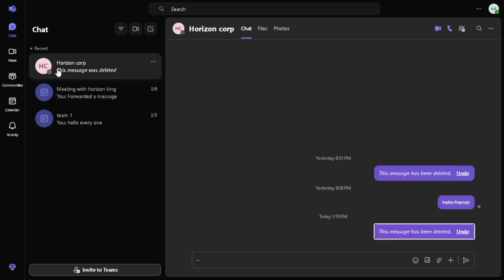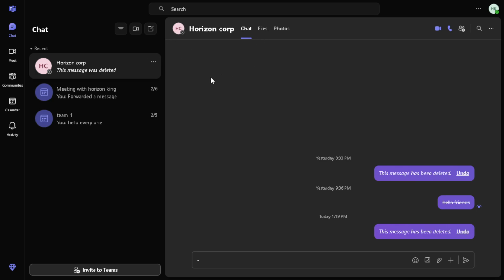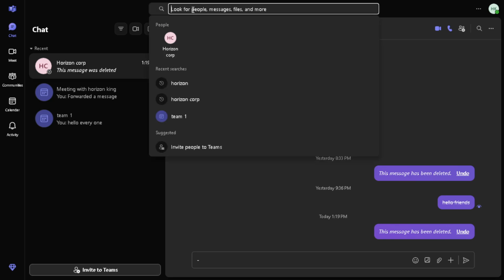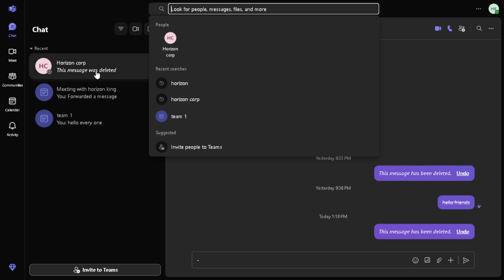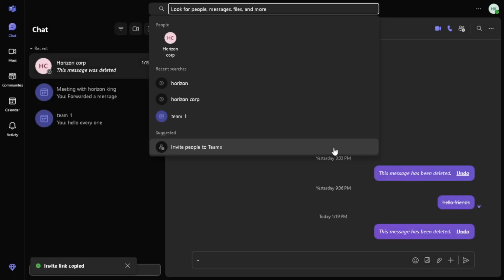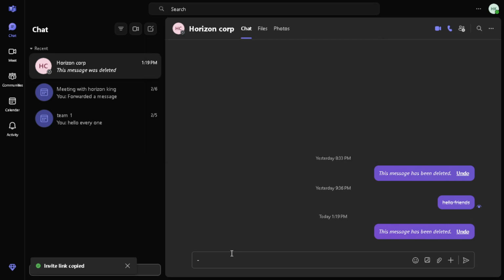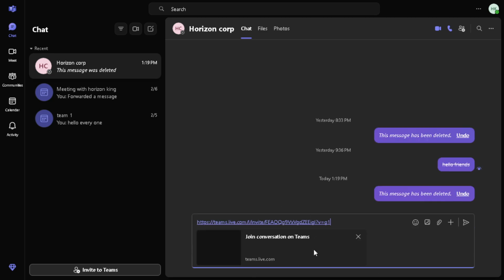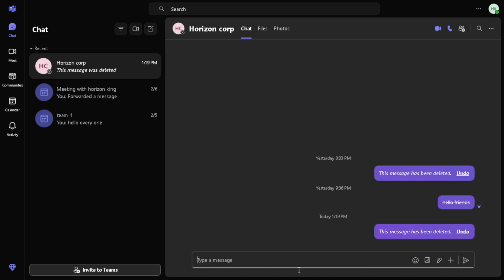How to Join Chat on Microsoft Teams (Full 2026 Guide)